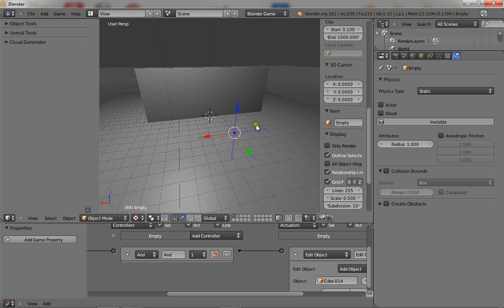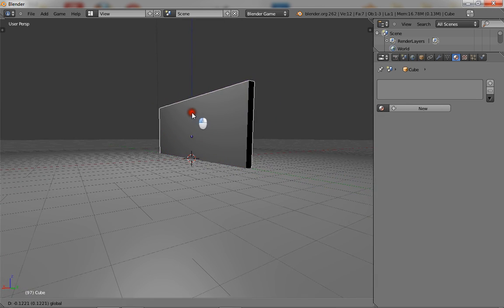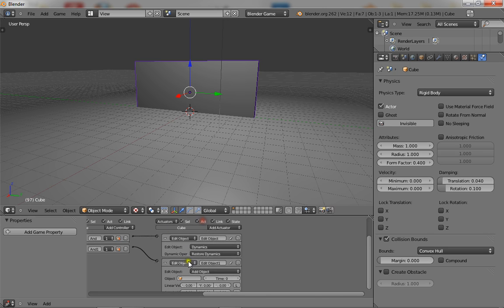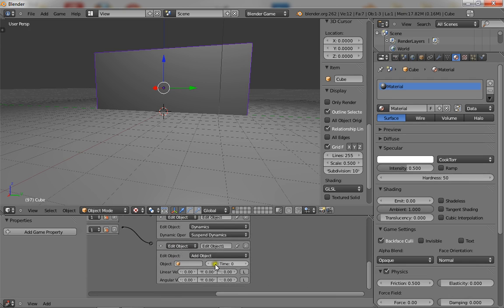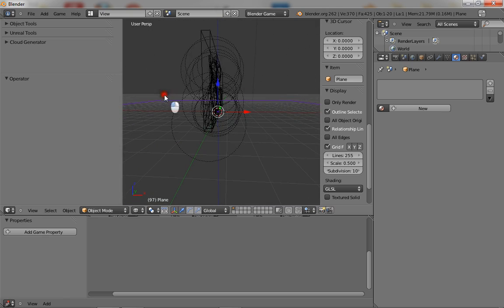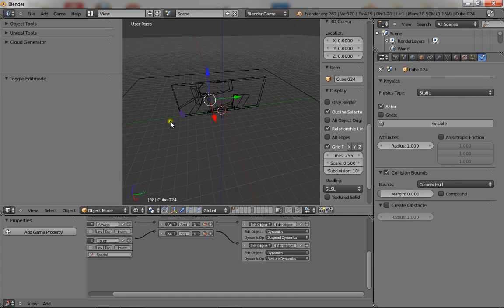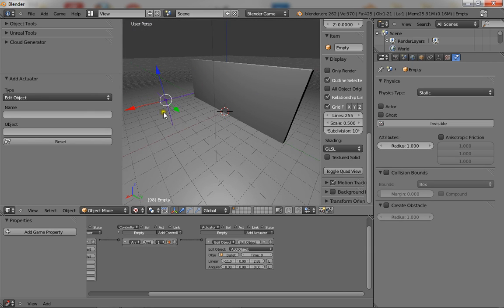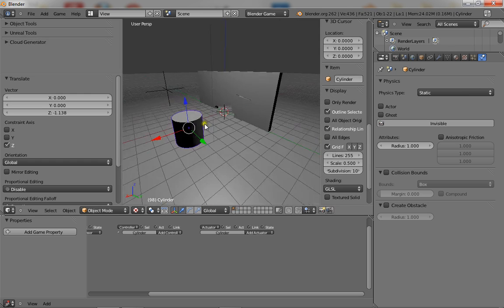Realtime Destruction Blender (No Script)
Blender 2.62 realtime destruction with no script. Its VEEEEEEERy simple and provides nice effects in your game if you get it right. ALSO!
I wont be continuing in making my weapon modelling tutorials as they completely bore me to death. so i will just start making little videos on things you can use to improve your blender games. :)